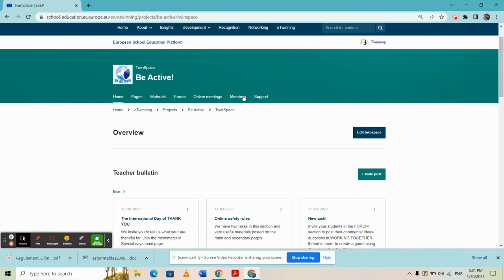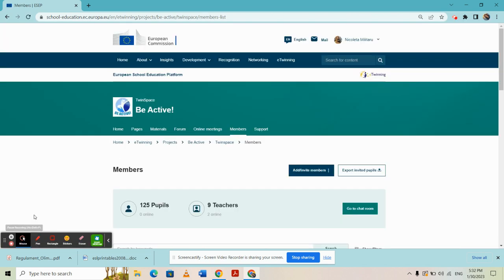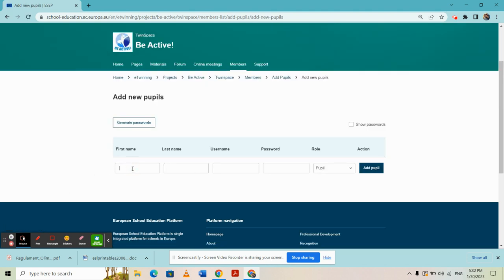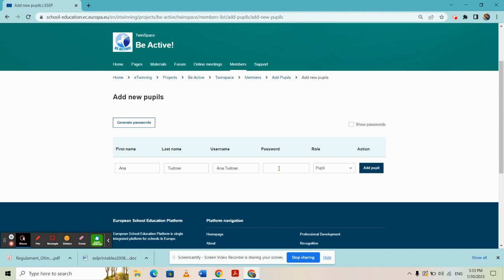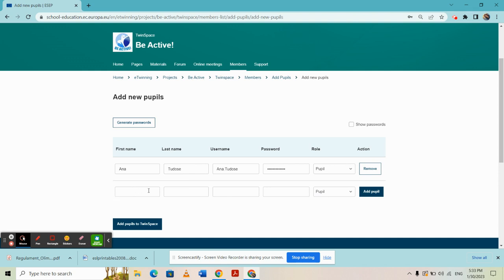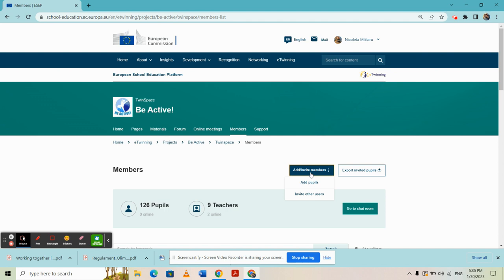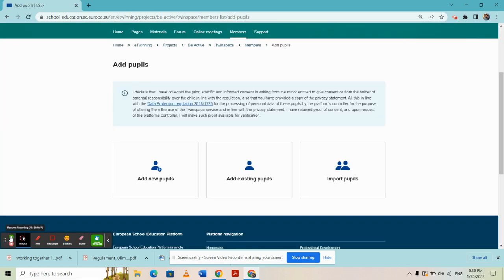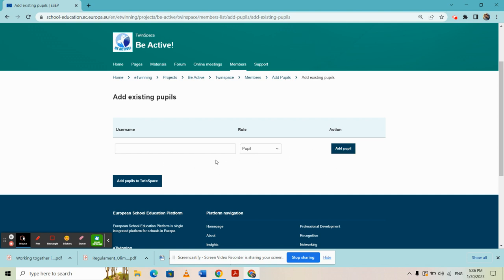Adding students in eTwinning projects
How to add new students
How to add students with accounts